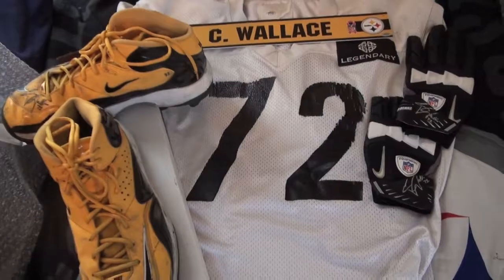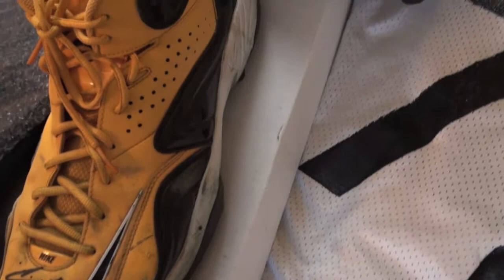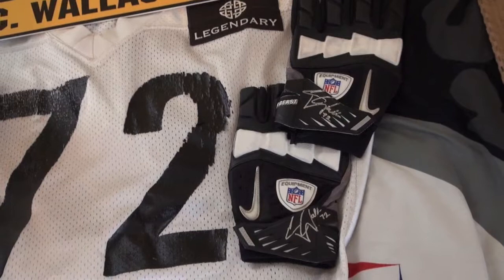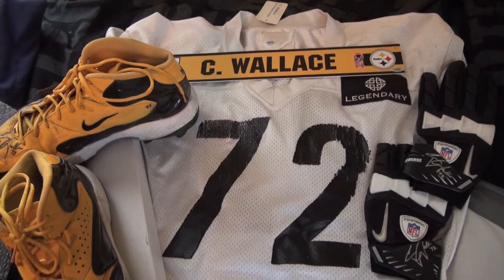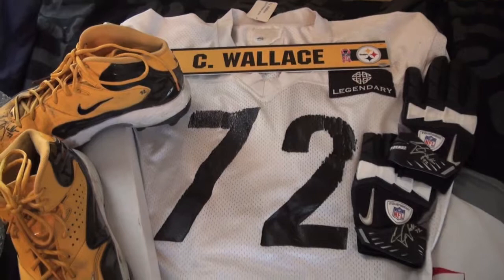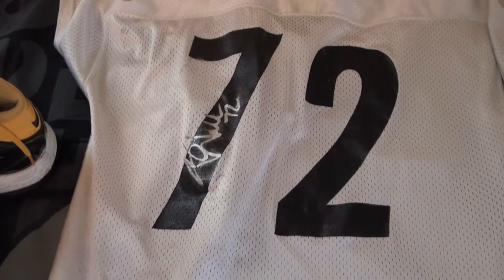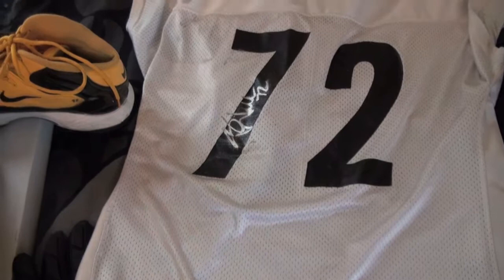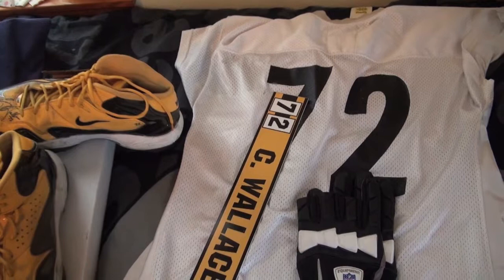STEELERS GAME USED PICKUPS CODY WALLACE